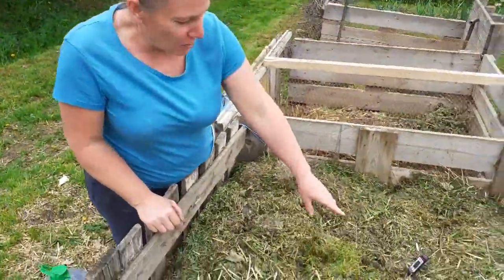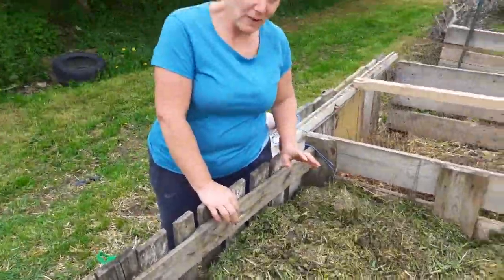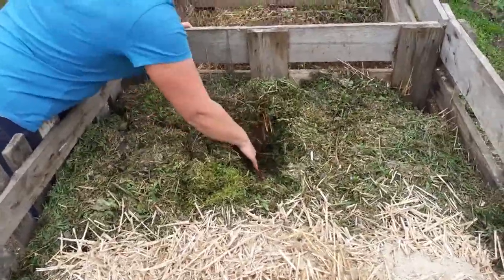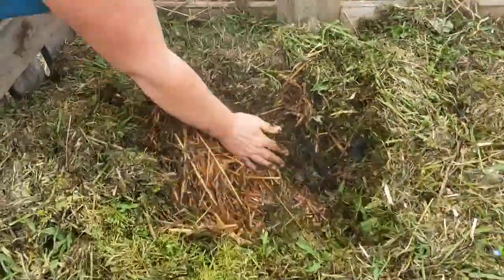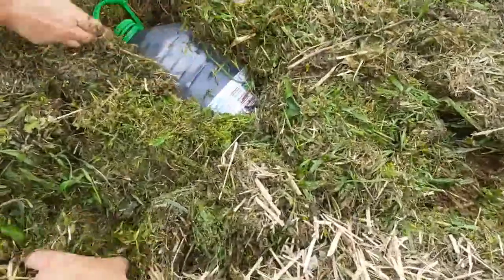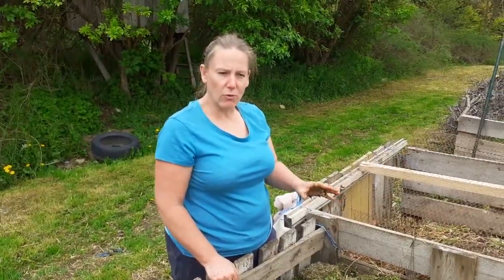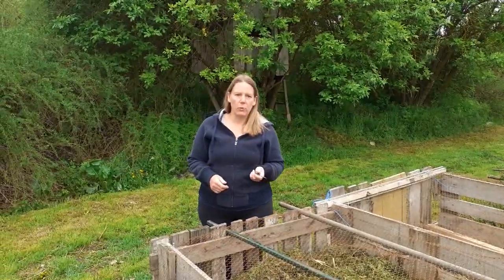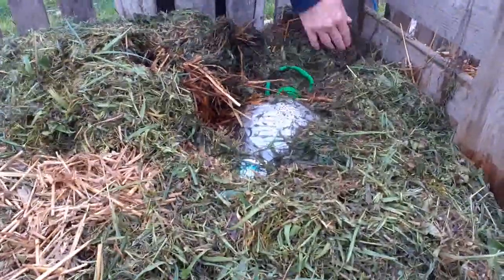Compost heap hot water - Free water heating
This video shows how you can heat water to high temperatures for free. People throw away garden waste all the time, which could be put to a much better use. A win win as when the compost is decomposed, it will feed your garden again.
Imagine a bigger compost pile with a heat exchanger inside, having water pumped to a storage tank.